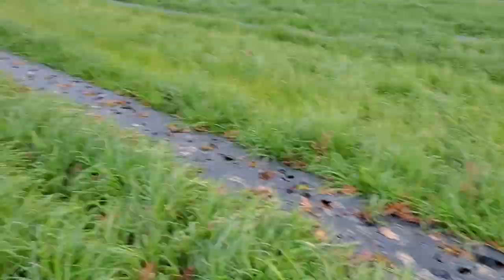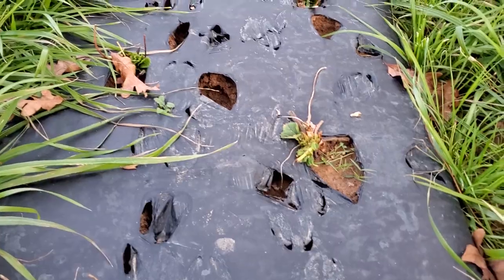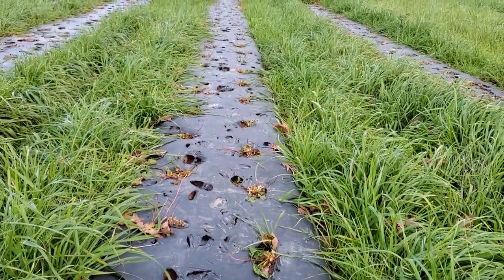2 Acres Strawberries Destroyed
The Deer Mowed off ALL of our Strawberry Plants